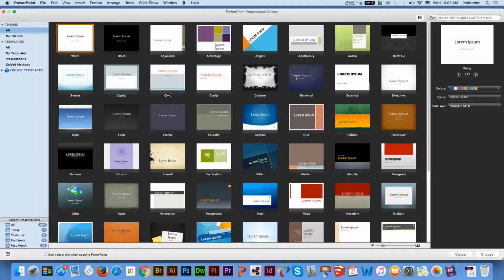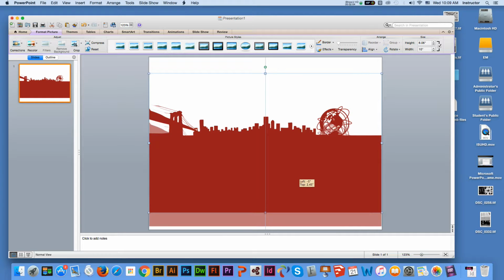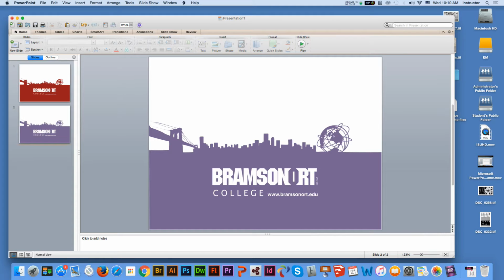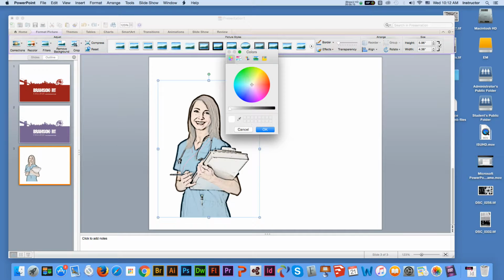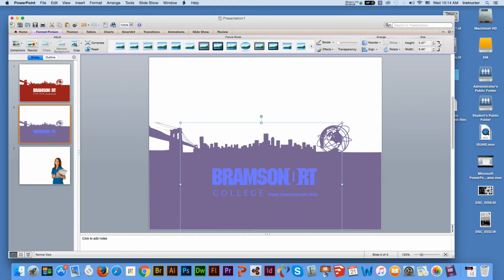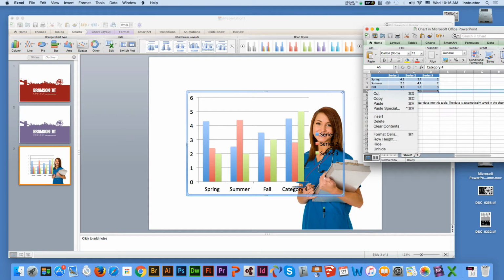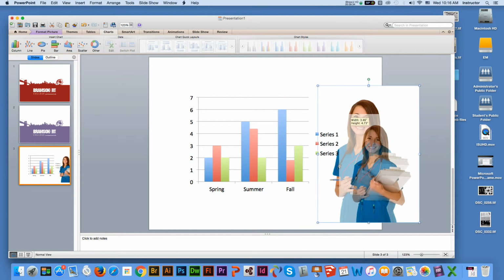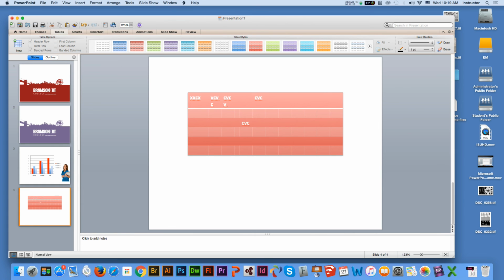Microsoft PowerPoint Add table and chart